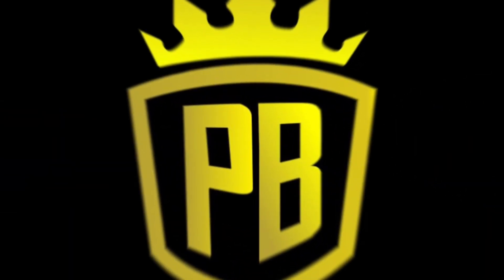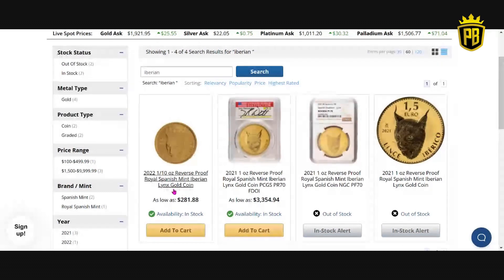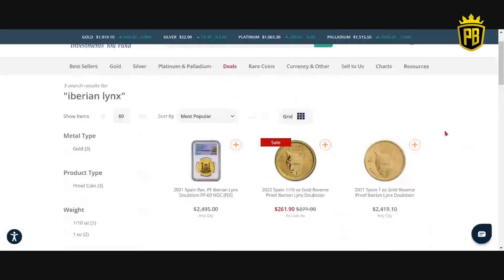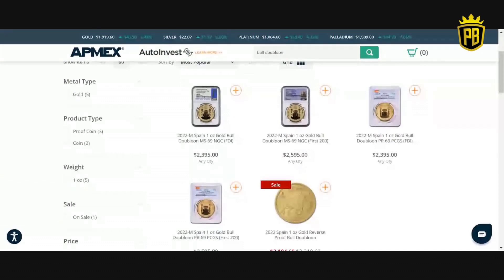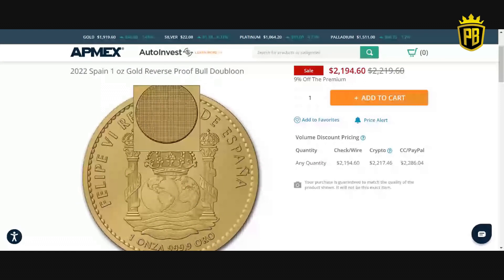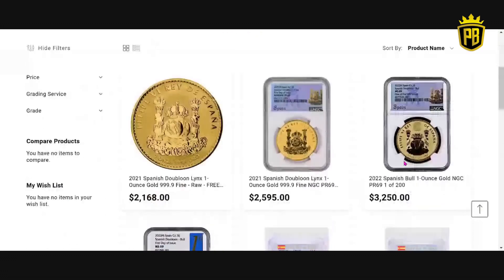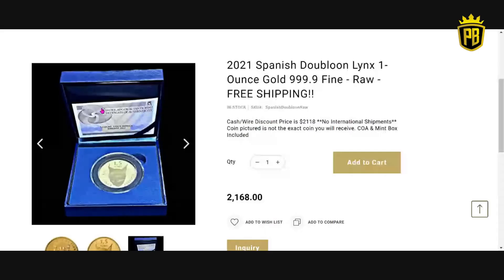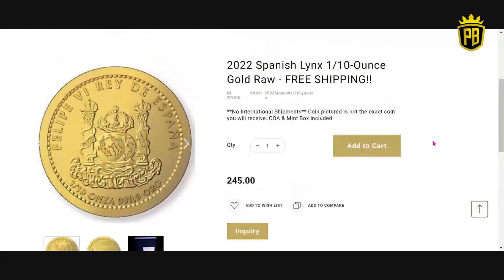SECRETS REVEALED! How to Get Best Deal on These Gold Coins.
The cheapest dealer to buy Spanish Royal mint gold coins from. NOW.  In this video I talk 3 different bullion dealers that offer the same coin for very different prices. The Spanish Royal Mint started minting bullion gold coins in 2021 and they have been a huge hit within the stacking community. Companies such as jm bullion, and apmex have jumped on these for a huge profit. If you buy from this third company KAGINS coins you will save a large chunk of change for the same coin. The Iberian Lynx, and Spanish bull.

🏦Wanna Send a Tip? Here is a link to do so:

My Direct.me Profile

🚨My whatnot link to get you $15 off your first purchase!! 🚨

Mailing address
Paulybuck

⬇️Gear Used For All Videos/Live Streams⬇️
📷Canon M50
📷Webcam Kit
📷Content Creator
📷Tripod For M50
🎤Yeti Mic

Other Great Items To Consider⬇️⬇️
🪙Coin stands

🔺Cell Phone Tripod

📷Streaming Kit

🦺Storage Safe

🧤Cotton Gloves

🪙40mm Coin Cap

🪙39mm Coin Cap

🧧Bubble Mailers

🎤Yeti Mic

📕2023 RedBook

🔎Coin Loupe

All Give Aways Are Free Shipped To You In The USA Only. Shipping Outside Of The USA Will Result In A Fee To Said Winner.